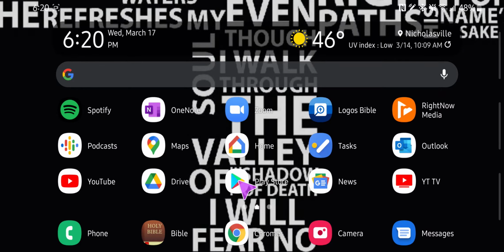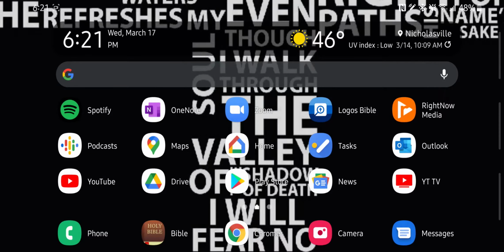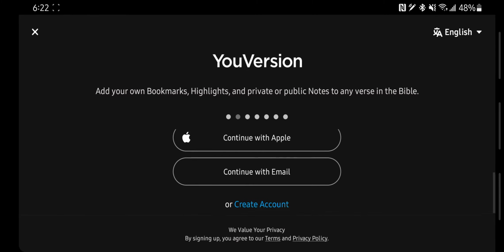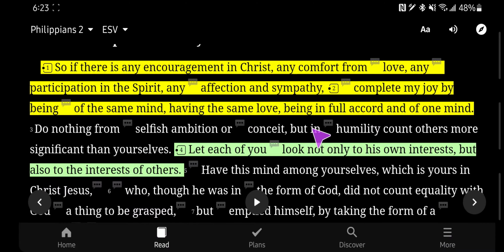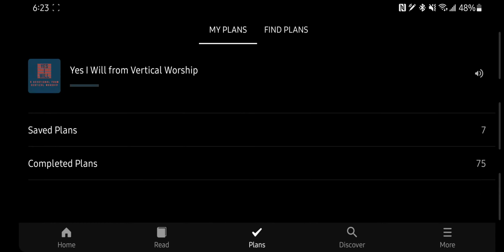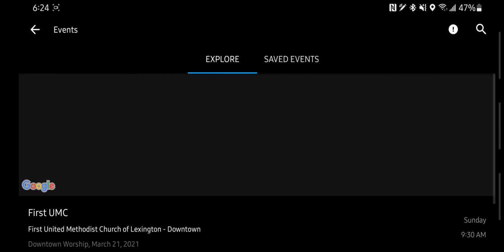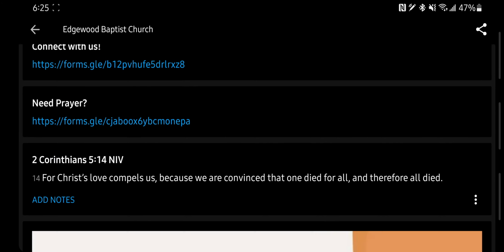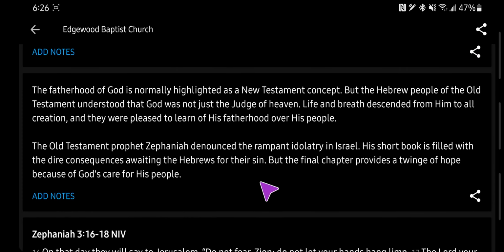Youversion Bible App Tutorial for Android Devices